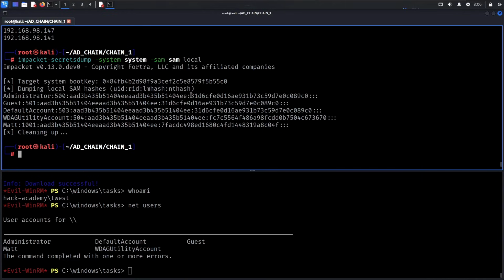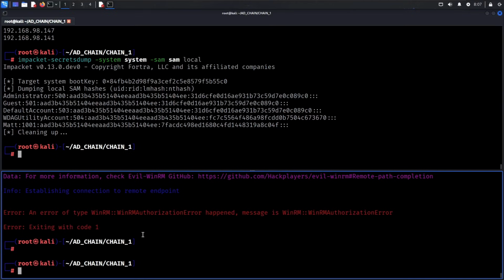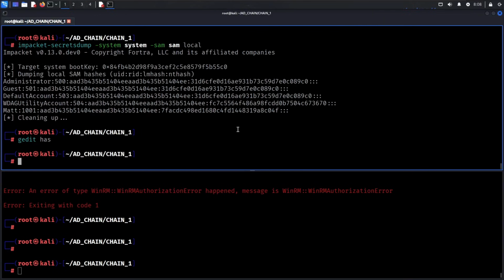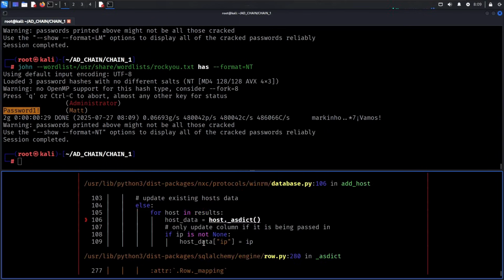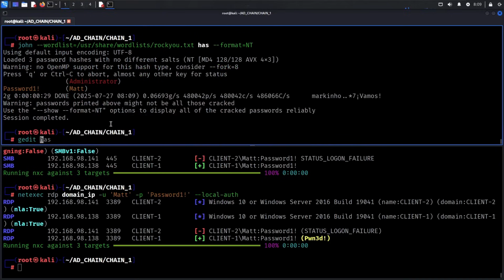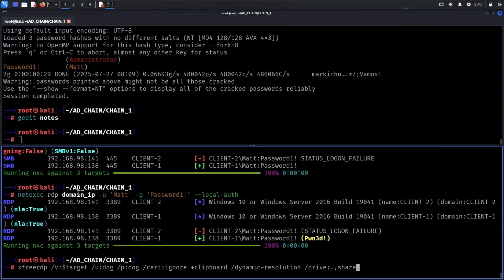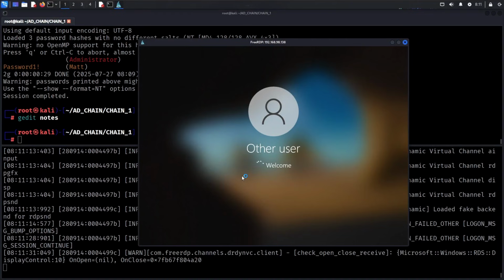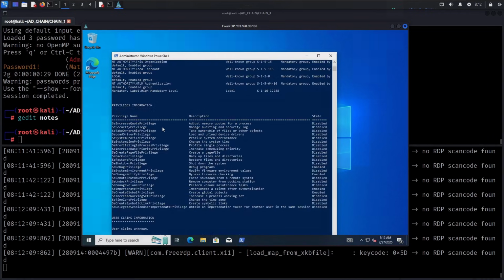OSCP Active Directory Set: Practice Lab (Part 3)